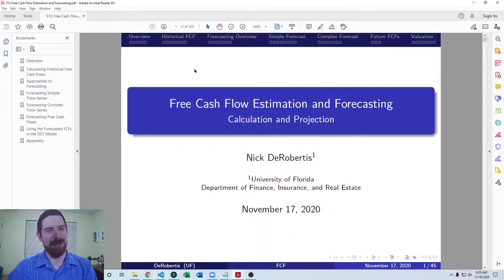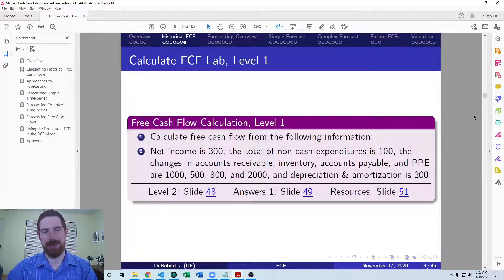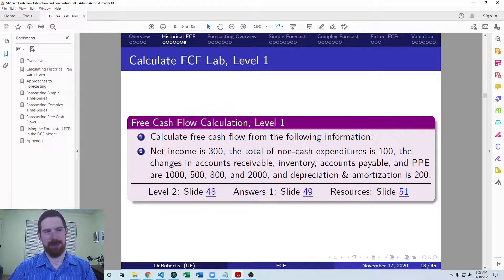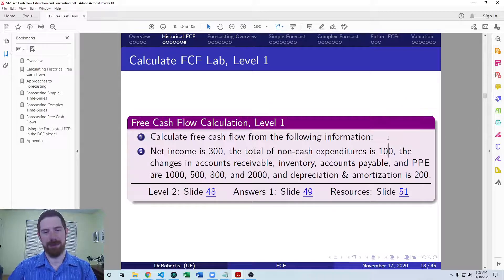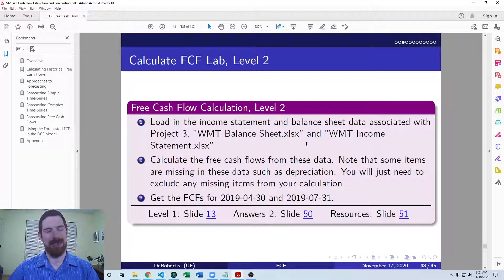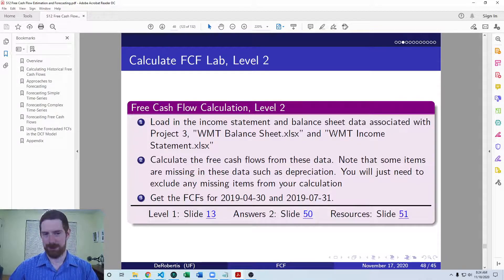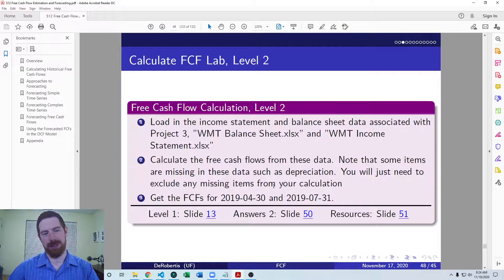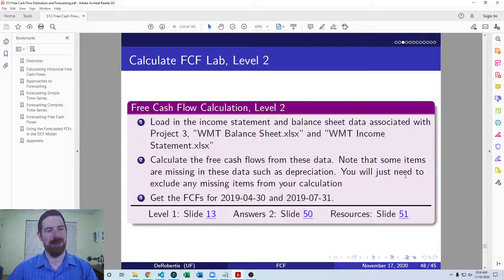Historical Free Cash Flows Lab Exercise Overview - Free Cash Flow Estimation and Forecasting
Historical Free Cash Flows Lab Exercise Overview

- The first exercise is just about going through the math of the FCF calculation
- The second exercise requires you to work with actual financial statements to do the calculations, similar to the example